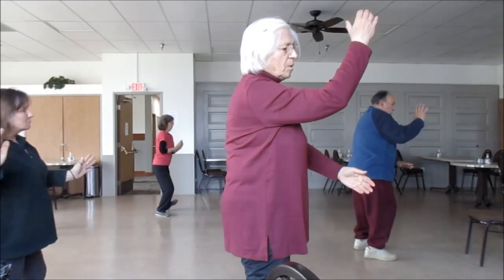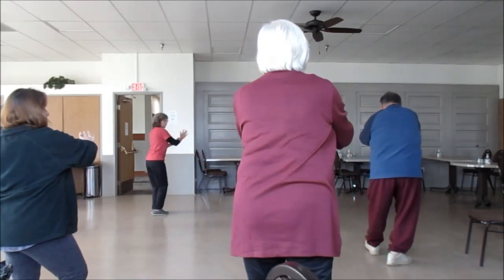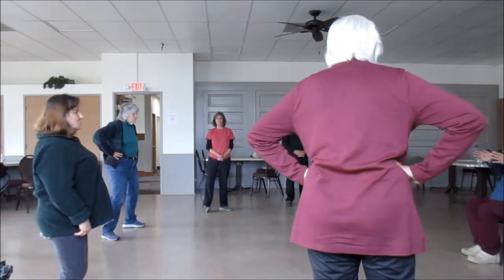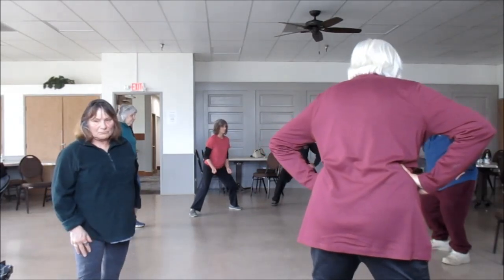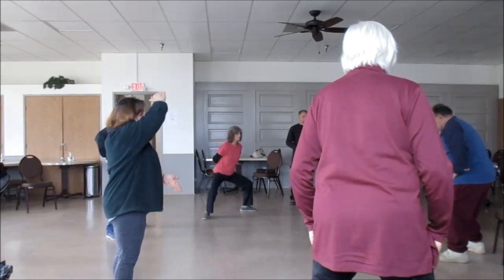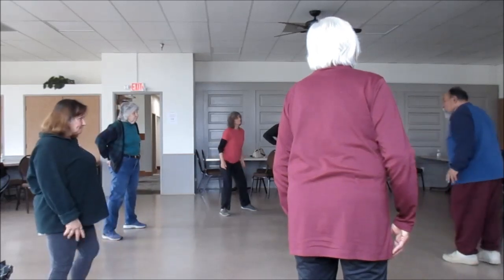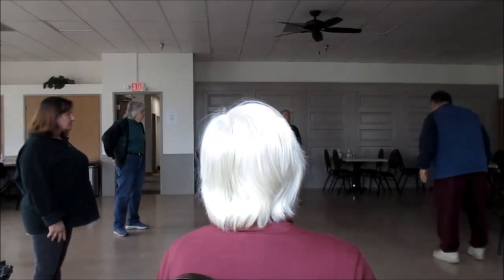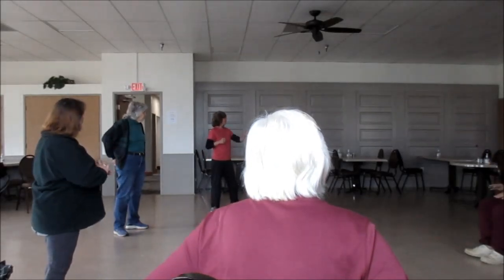This Chi, 3 31 23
Modified Sun Thi Chi practice. consult your doctor before beginning any new exercises.